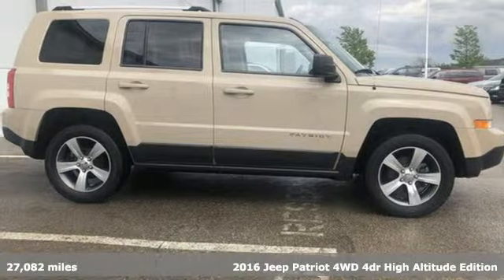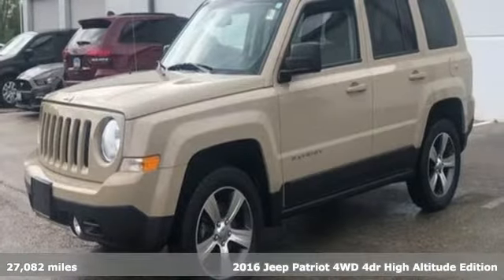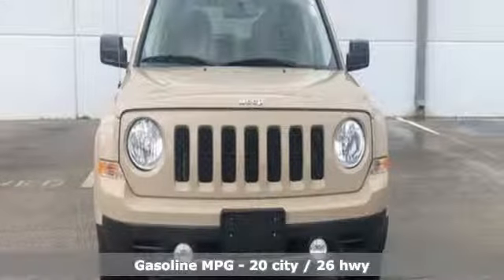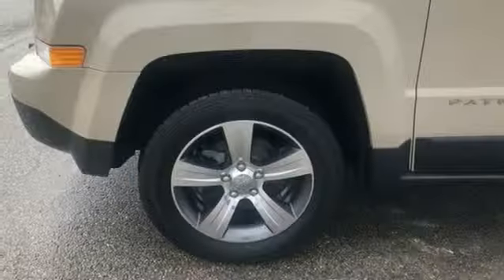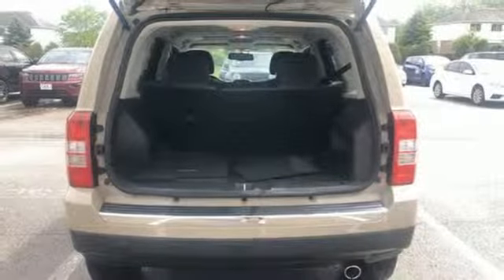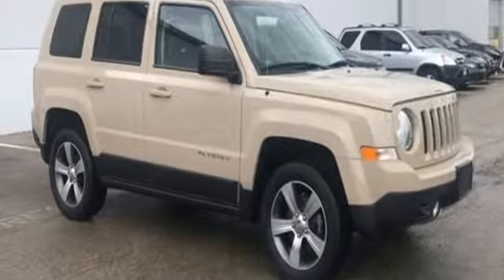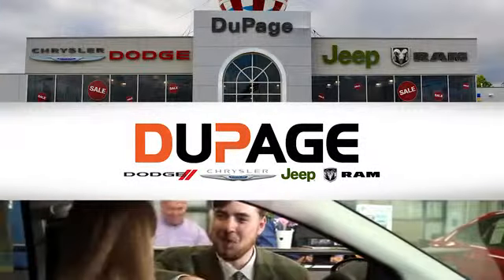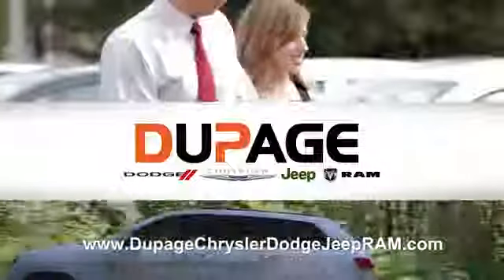Used 2016 Jeep Patriot Glendale Heights IL Chicago, IL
Year: 2016
Make: Jeep
Model: Patriot
Trim: Latitude
Engine: 2.4L 4 cyls
Transmission: Automatic 6-Speed
Color: Mojave Sand Clearcoat
Mileage: 27082
Stock #: 190520A
VIN: 1C4NJRFB4GD802425
Mojave 2016 Jeep Patriot High Altitude 4WD 6-Speed Automatic 2.4L I4 DOHC 16V Dual VVT **One Owner** **SUNROOF-MOONROOF** **AWD-4WD** 4WD dark slate gray Leather 4 Speakers 4.12 Axle Ratio 4-Wheel Disc Brakes ABS brakes Air Conditioning AM/FM radio Anti-whiplash front head restraints Audio Jack Input for Mobile Devices Auto-dimming Rear-View mirror Body Color Fascias w/Bright Insert Brake assist Bright Exhaust Tip Bright Side Roof Rails Bumpers: body-color CD player Driver door bin Driver vanity mirror Dual front impact airbags Dual front side impact airbags Electronic Stability Control Four wheel independent suspension Front anti-roll bar Front Bucket Seats Front Center Armrest w/Storage Front fog lights Front reading lights Fully automatic headlights Heated door mirrors Heated front seats Illuminated entry Leather Trimmed Bucket Seats Low tire pressure warning MP3 decoder Occupant sensing airbag Outside temperature display Overhead airbag Panic alarm Passenger door bin Passenger vanity mirror Power 6-Way Driver Seat Power door mirrors Power Express Open/Close Sunroof Power steering Power windows Premium Cloth Bucket Seats Quick Order Package 23G High Altitude Edition Radio: 130 Rear anti-roll bar Rear window defroster Rear window wiper Remote keyless entry Remote Start System Roof rack: rails only SIRIUS Satellite Radio Speed control Split folding rear seat Steering wheel mounted audio controls Tachometer Tilt steering wheel Traction control Variably intermittent wipers Wheels: 17' x 6.5' Granite Painted Pocket.brbrRecent Arrival! Odometer is 10067 miles below market average! 20/26 City/Highway MPG

Address:
433 East North Avenue